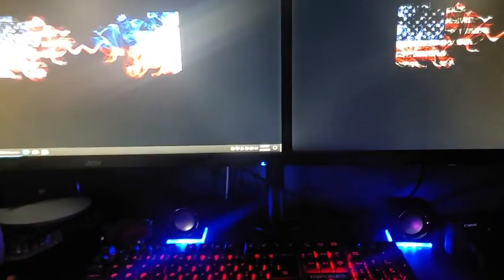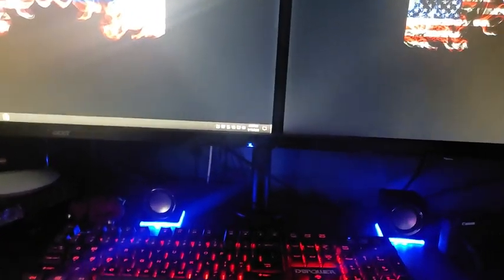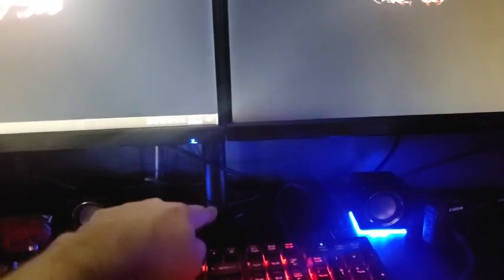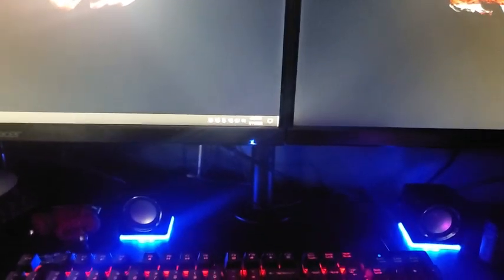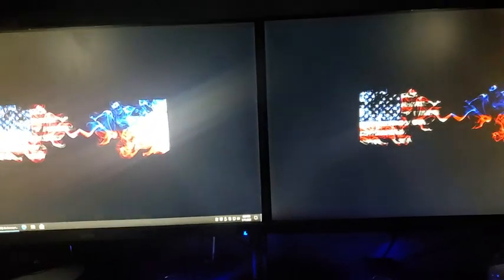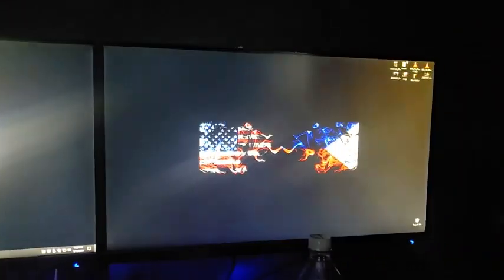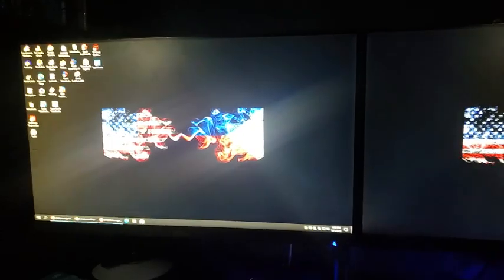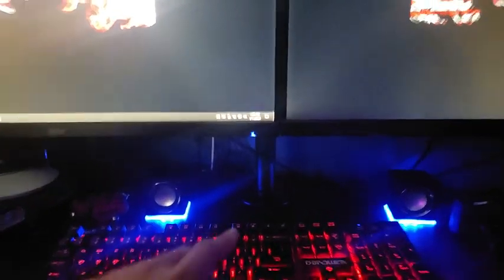MOUNTUP Dual Monitor Desk Mount, Fully Adjustable Dual Monitor Arm for 2 Max 32 Inch Computer Screen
MOUNTUP Dual Monitor Desk Mount, Fully Adjustable Dual Monitor Arm for 2 Max 32 Inch Computer Screens up to 19.8lbs, Dual Monitor Stand Fit Two VESA 75x75&100x100, with C-Clamp and Grommet Base MU0002

This item is very sturdy and you have to tighten the screws as well ,very happy with and wished I would gotten the 3 monitor item , great item